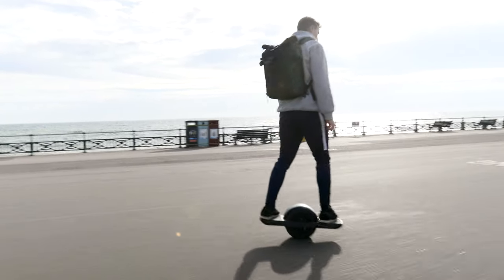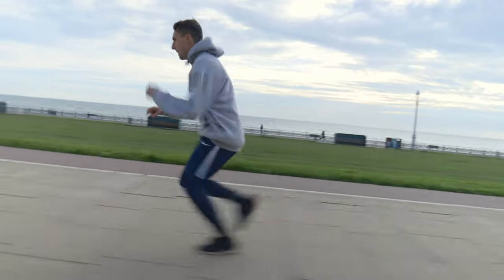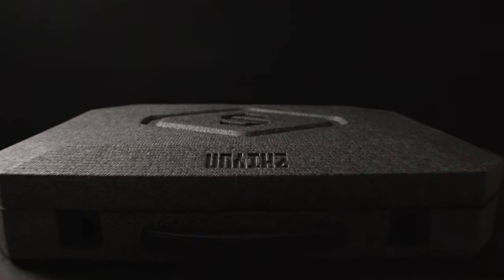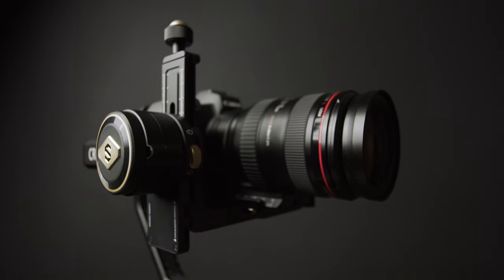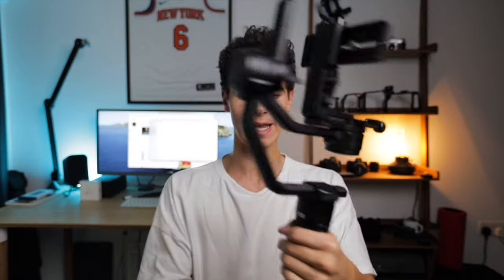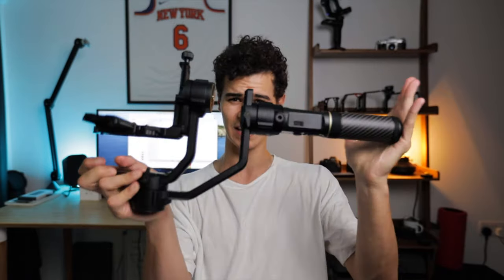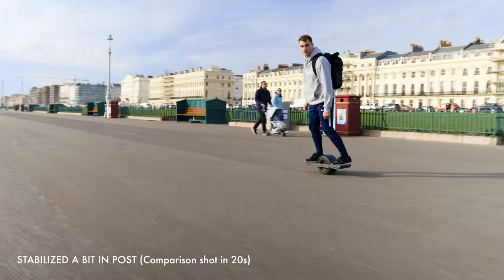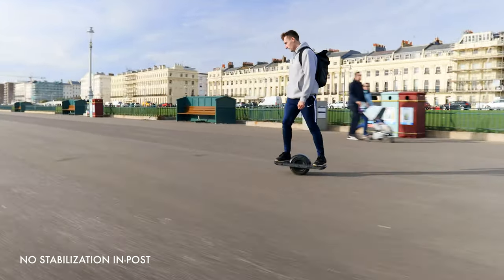Zhiyun Crane 2S Review | The Only Gimbal You Need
Zhiyun Crane 2S Gimbal (Amazon)

/// Follow me plz

/// My video/photo gear ⬇️

Stills & YouTube camera (Amazon)
Wide lens (Amazon)
Mian lens (Amazon)
Zoom lens (Amazon)
ND Filter (Amazon)
Gimbal (Amazon)
Camera monitor (Amazon)
Microphone (Amazon)
Audio recorder (Amazon)
My (cheap) lighting (Amazon)
Softbox (Amazon)

/// Sections

0:00 Example sequence on EOS R
0:44 Introduction
3:35 What is new?
6:15 How powerful is it?
7:32 Size & portability
9:12 BMPCC Example sequence
10:07 BMPCC discussion
11:35 Battery life
12:15 Summary & Wrap up